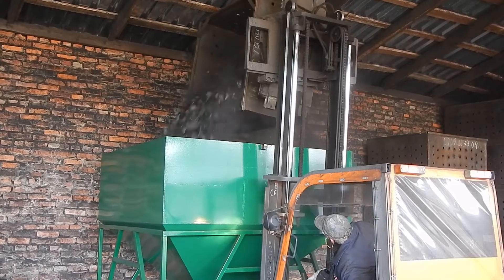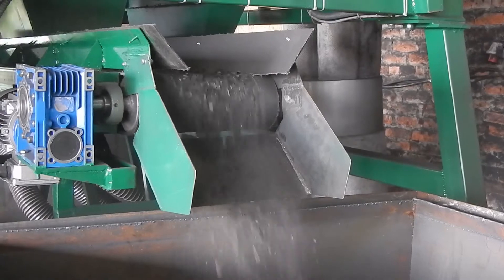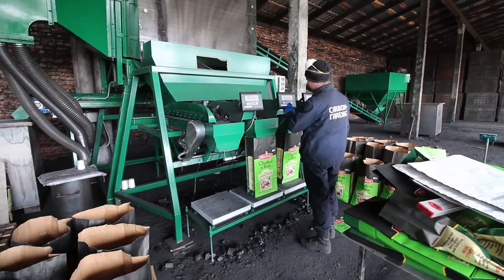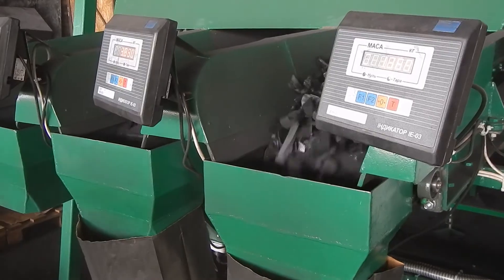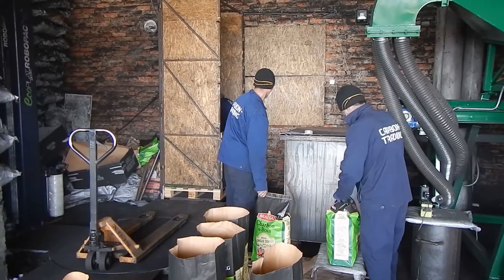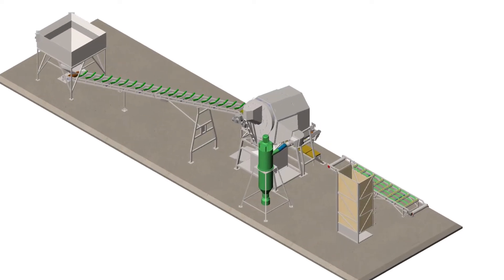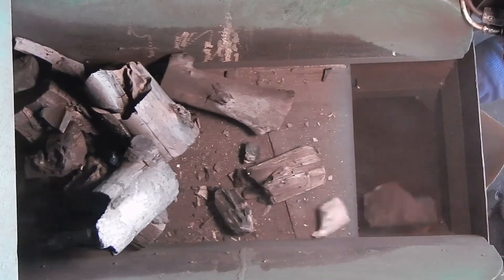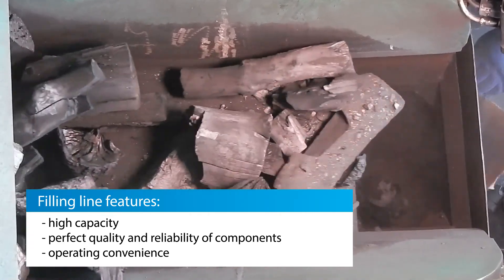Charcoal filling line CM 4-1000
We would like to pay your attention to a high performance filling line designed specifically for charcoal grading and packing in craft packages with a various capacity.
This line has been designed by Synergy-Dream and has proved its good operation.
This filling line allows packing the charcoal in craft bags with a capacity of 1 to 12 kg. The line capacity is 1,000 kg/h; it fractionates the coal into four sizes.